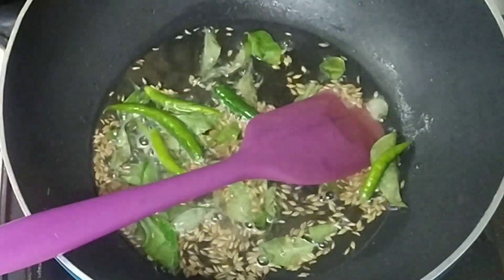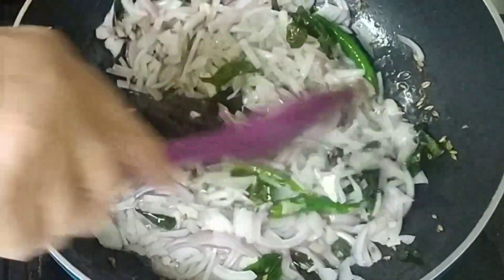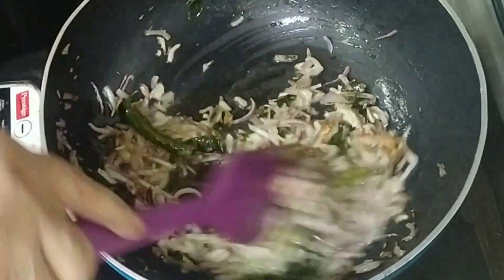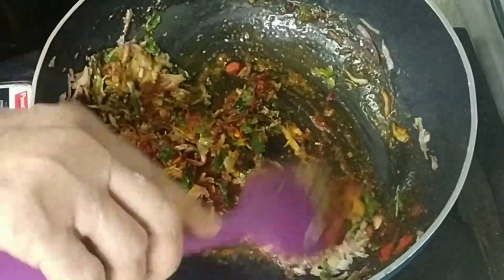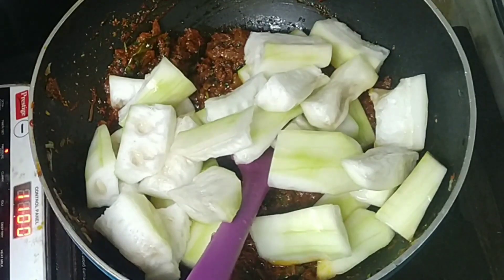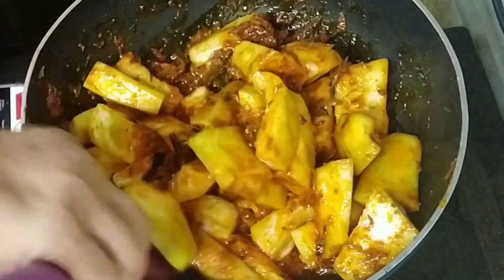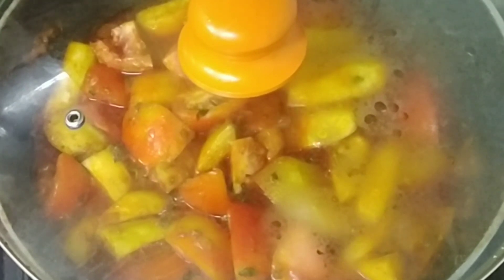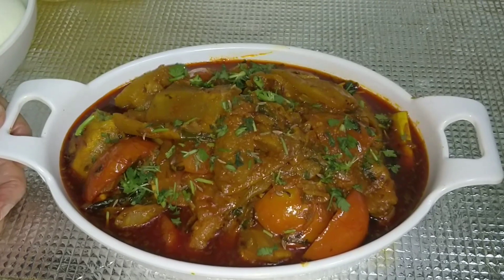Kaddu ki sabji